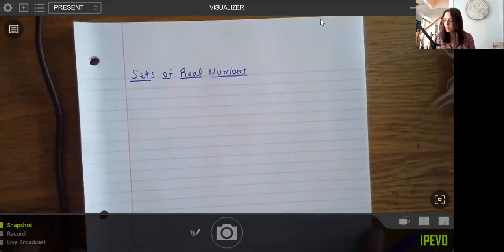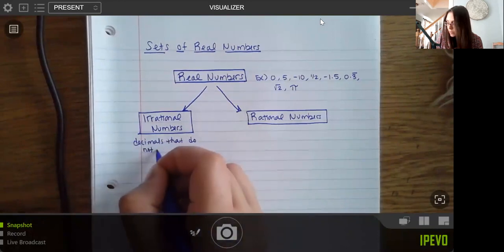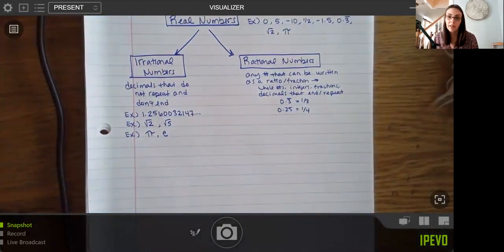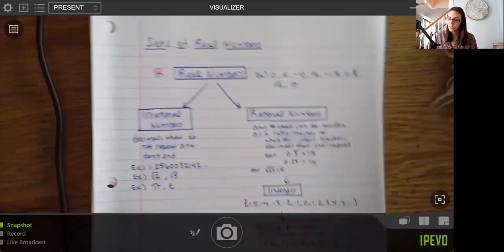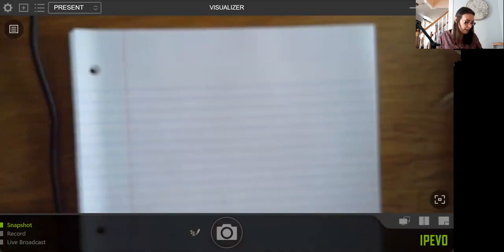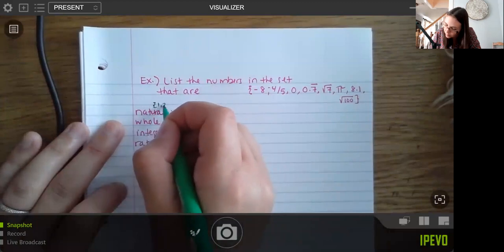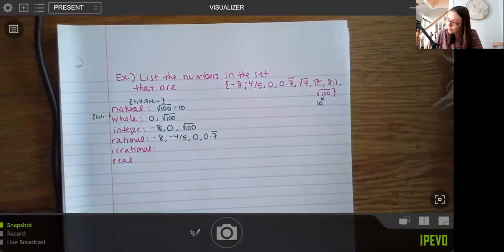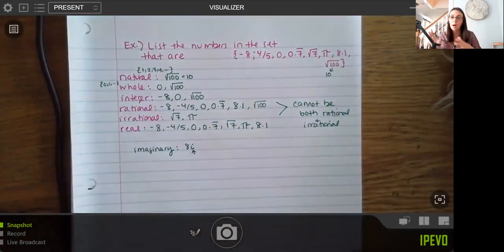MAT096 - Video 2 - Sets of Real Numbers